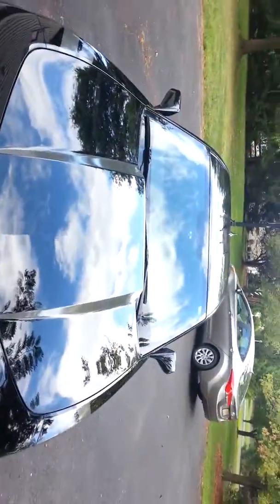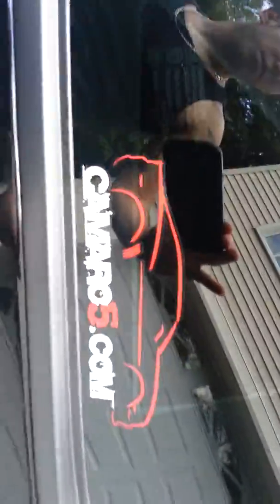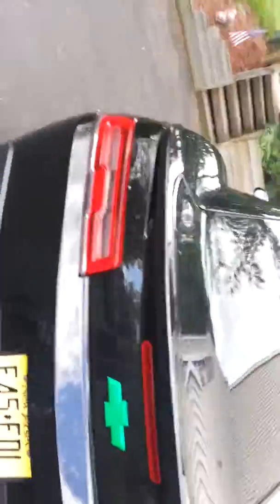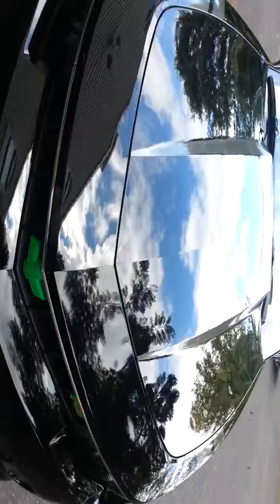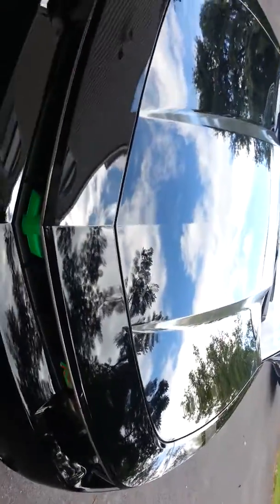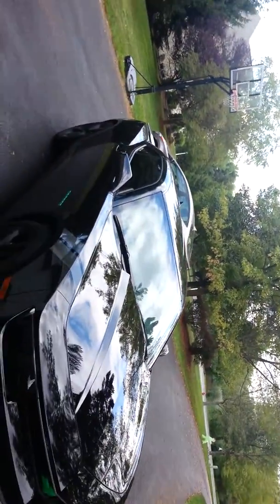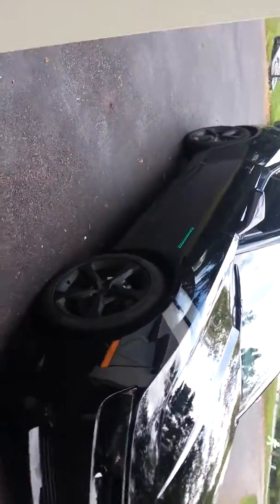Finish camaro decals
I just finished putting on hood spears and hash marks on my 2014 camaro. Gun metal gray. Shout out to big worms graphix for selling me the stuff. Love it